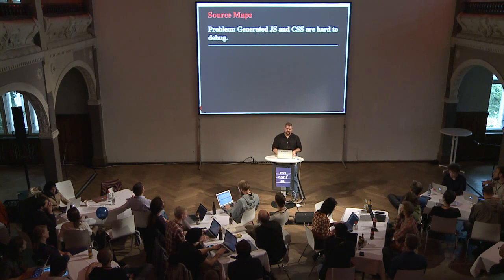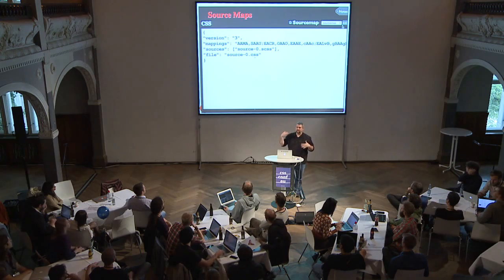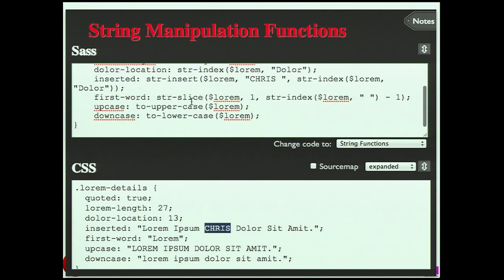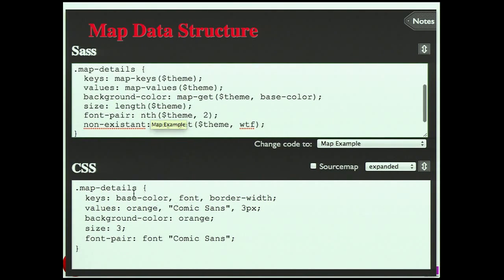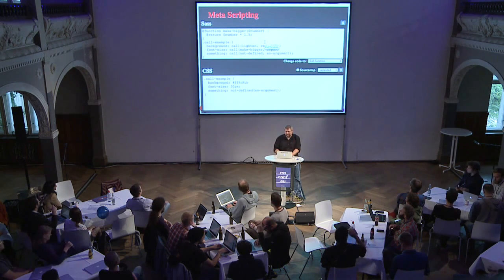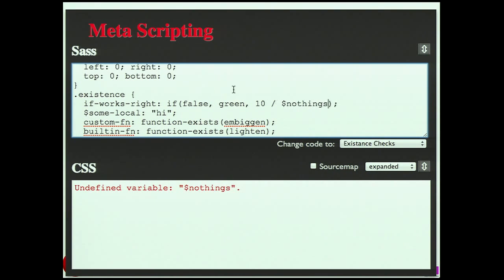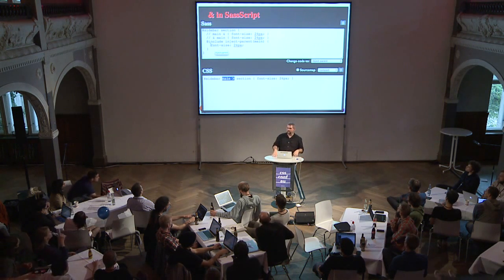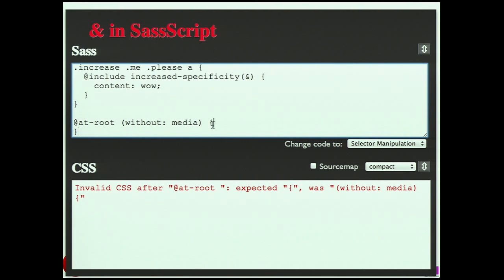[CSSconf.eu 2013] Chris Eppstein - The Mind-blowing Power of Sass 3.3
CSSconf.eu - Berlin, September 13, 2013

Slides: tba

Talk description: "Sass 3.3 is coming soon and there are some amazing new features in it. In this talk, Sass & Compass creator and maintainer, Chris Eppstein, will show you how to use the new features in Sass 3.3 to create stylesheet authoring capabilities that you may have never thought possible. From integrated development in Chrome, to optimizing your mixin's output and new strategies for wrangling media queries. This talk is targeted at people familiar with the existing features in Sass. Prepare to have your mind blown."